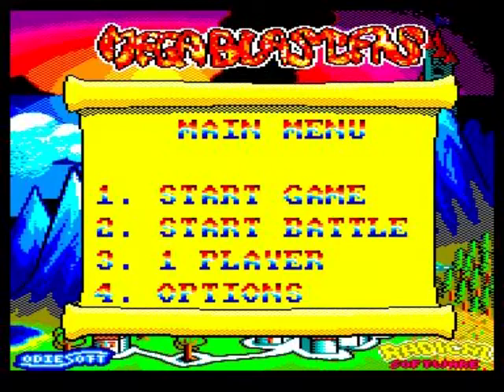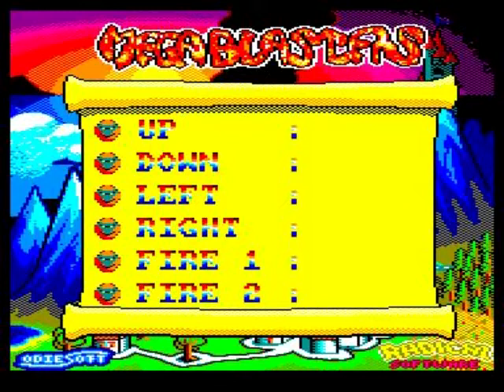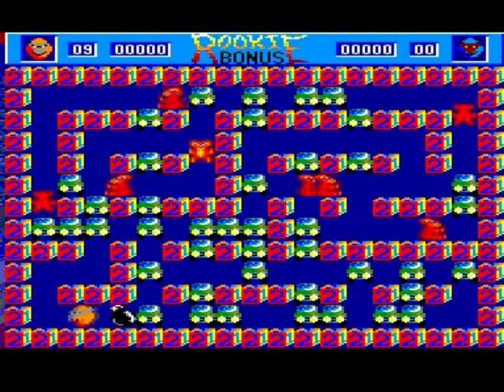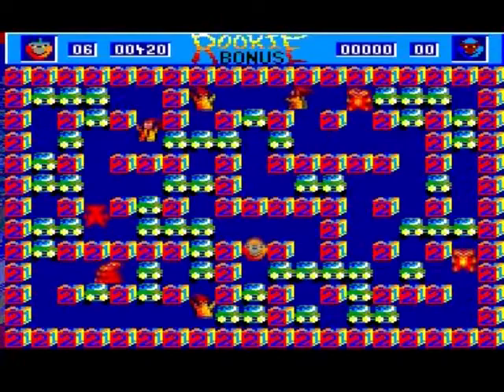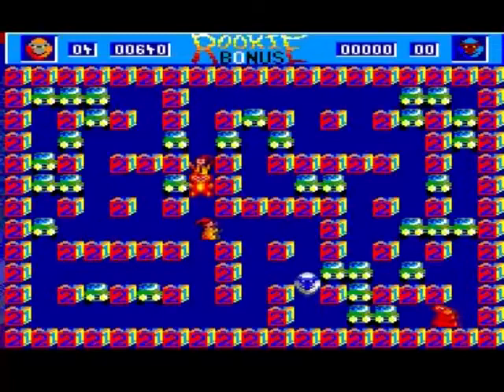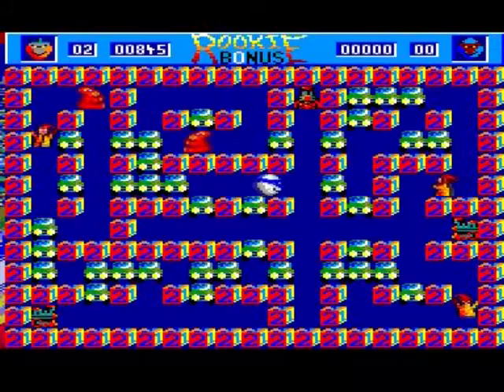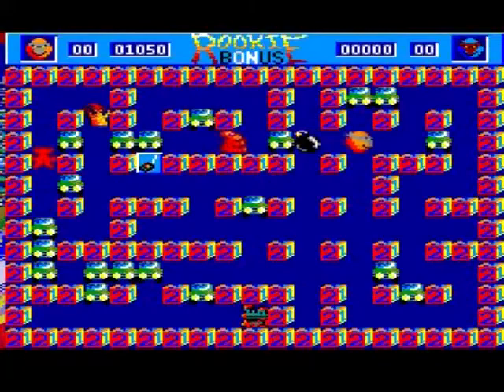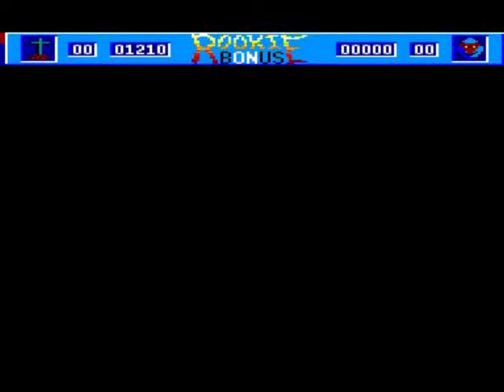Megablasters Review for the Amstrad CPC by John Gage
Megablasters is a Bomber Man clone that came out in 1994. This is a nice game to play. This game is very temperamental to load. The only emulator I could get this to work on was CPCE95. This was a game request by Jack Hakken. Warning! This video has swearing.